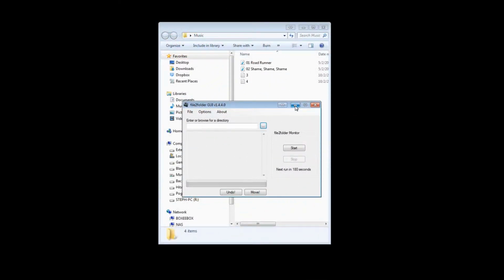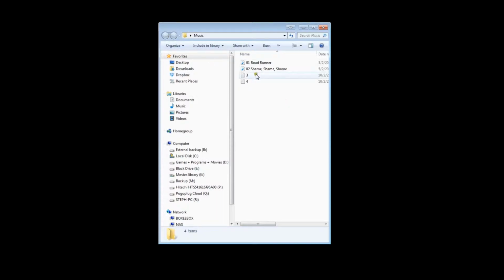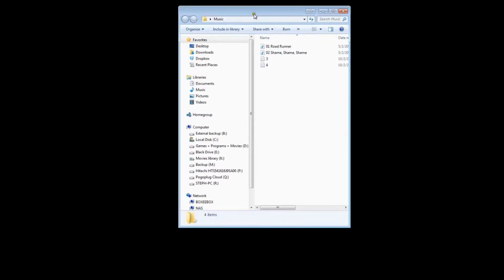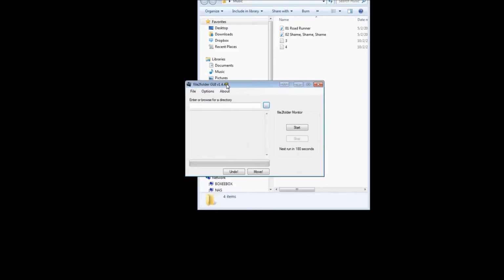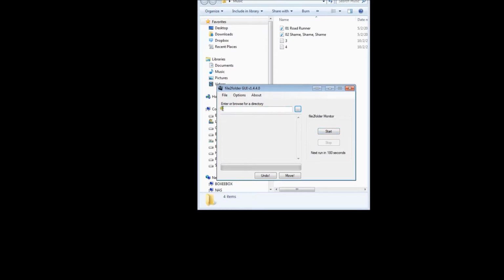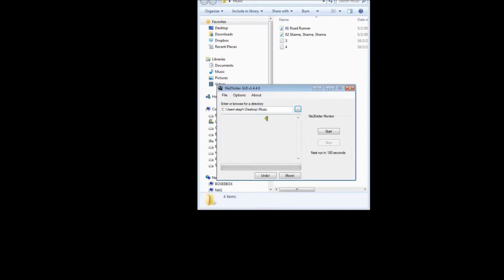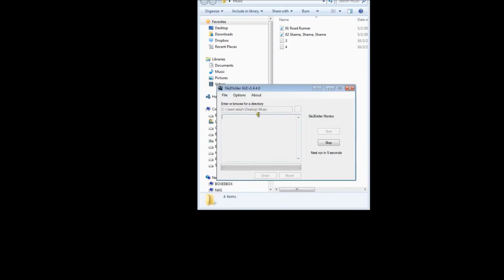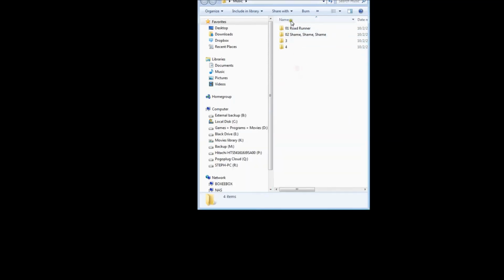File to folder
This is a tutorial explaining how to use this software and create Folders automatically.